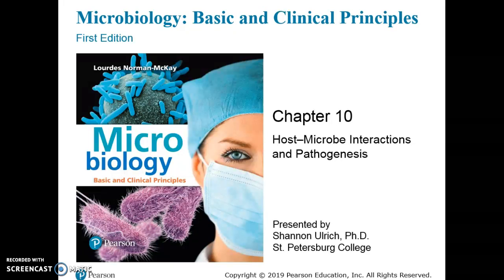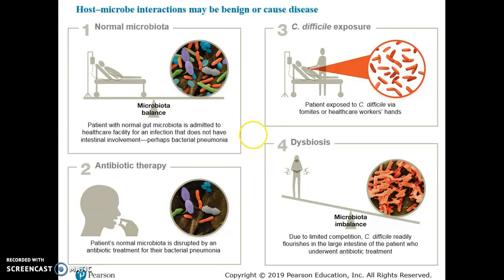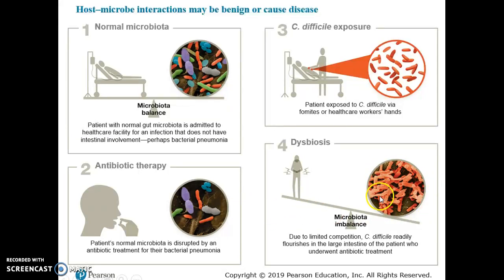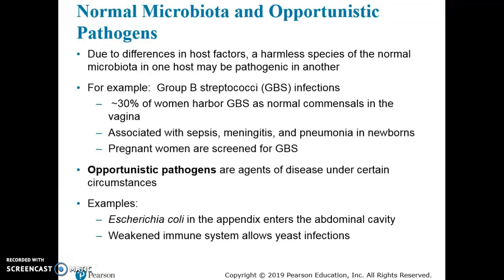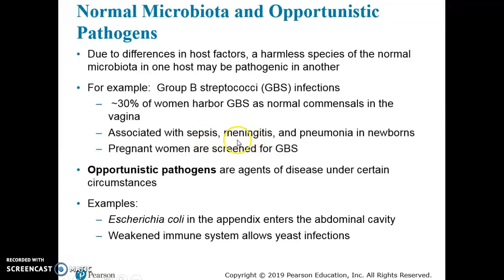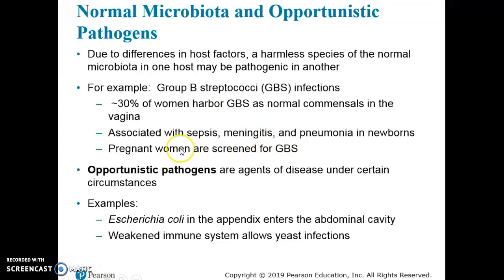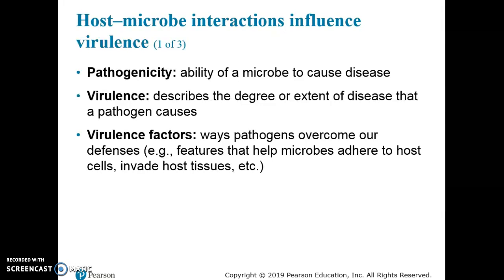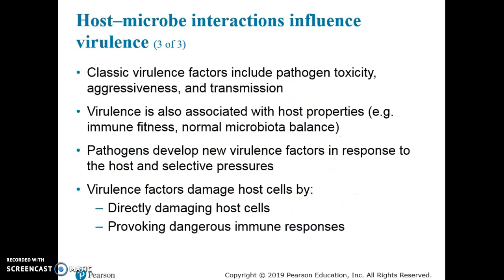CWI CH 10 Part 1